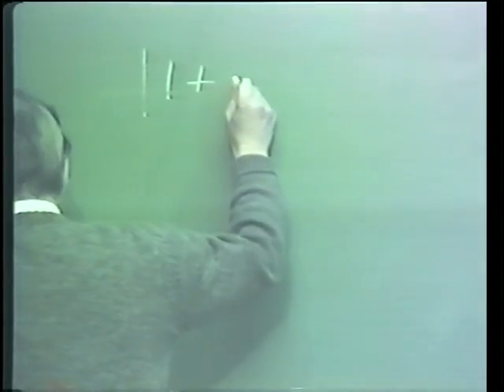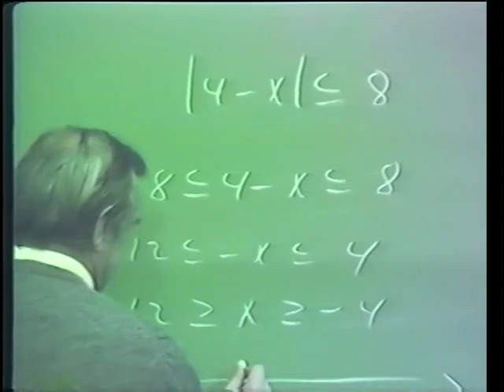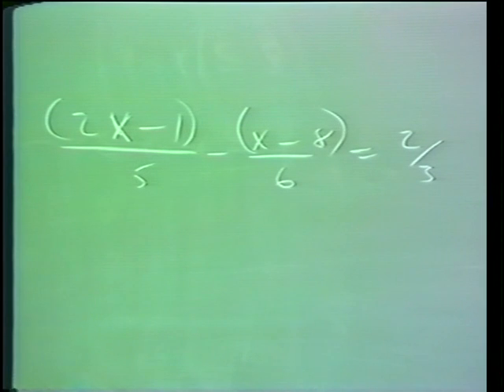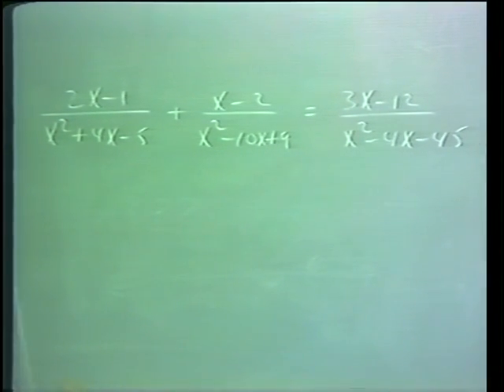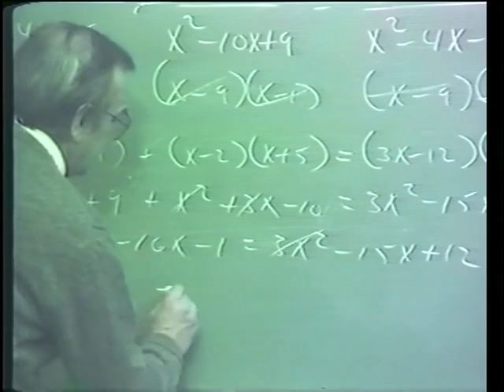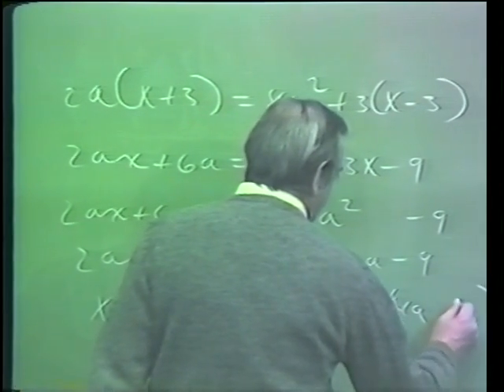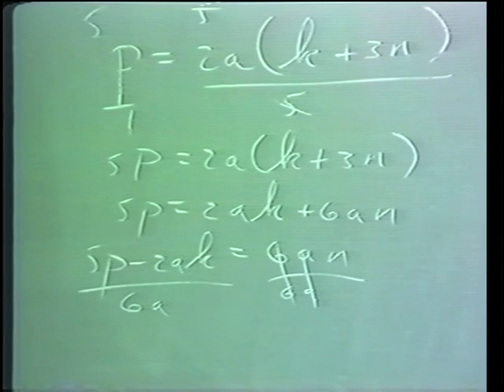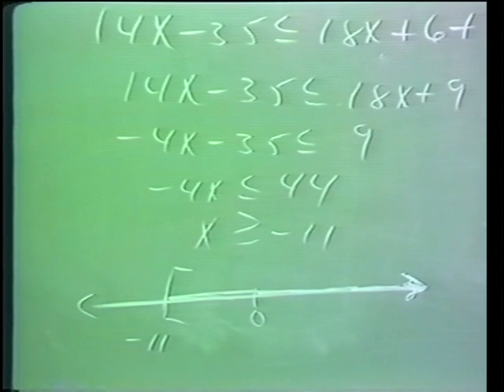Review of Equations and Inequalities